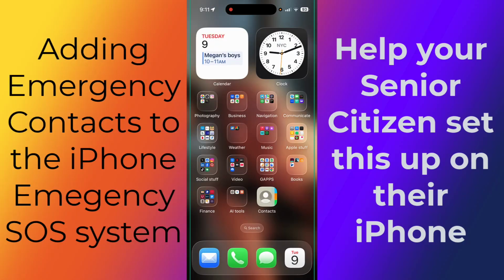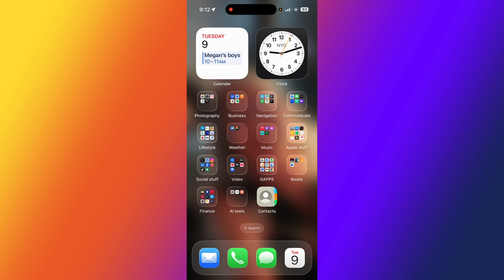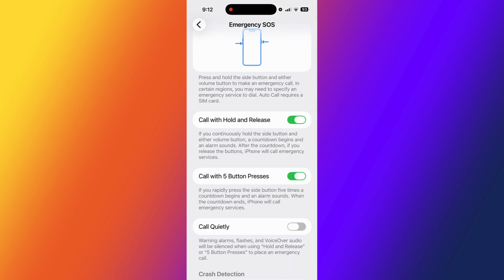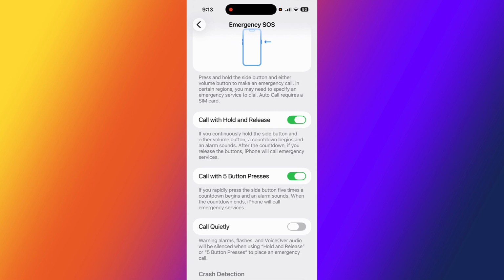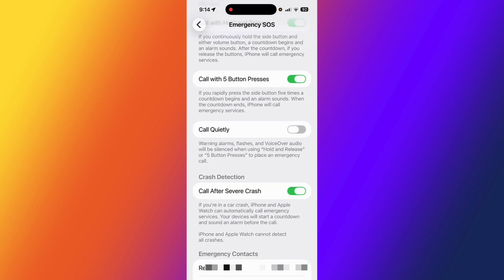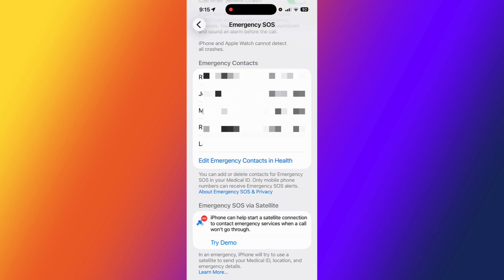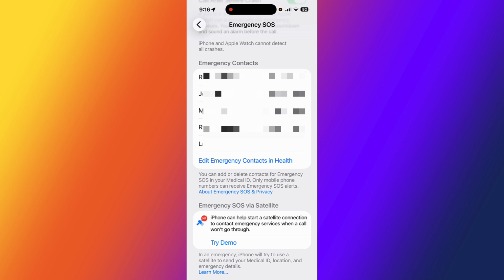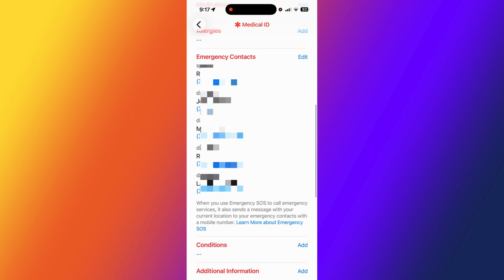iPhone Emergency SOS: The ULTIMATE Setup Guide (Emergency Contacts & Medical ID)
Learn how to set up the iPhone Emergency SOS feature and your Emergency Contacts with this complete step-by-step guide. This powerful feature is designed to quickly connect you with emergency services and alert your chosen contacts with your current location—it could truly save your life!

How To Set Up iPhone Emergency Contacts & SOS in 5 Simple Steps (A MUST-WATCH for iPhone Users)

This iPhone Emergency Setting Could SAVE YOUR LIFE (How to Use SOS & Medical ID)

iPhone 15 Emergency SOS: Everything You NEED To Know About Crash Detection & Contacts

DON'T SKIP THIS! 🤯 Set Up Your iPhone Emergency Contacts NOW! (Step-by-Step Tutorial)